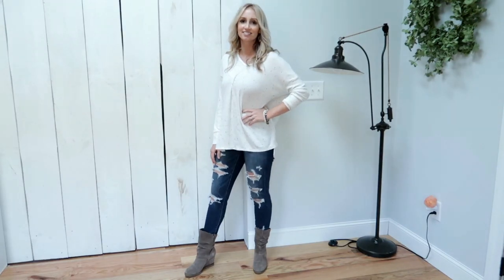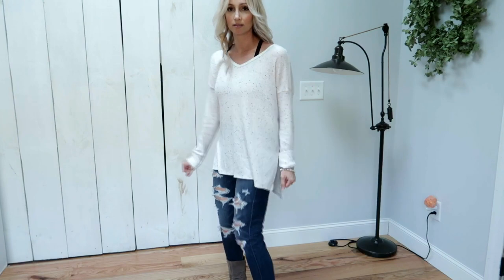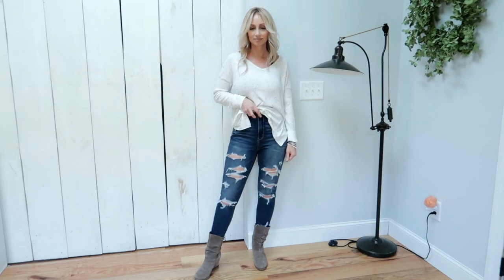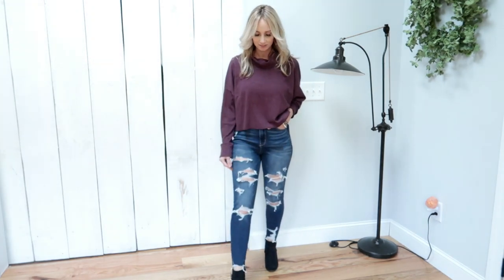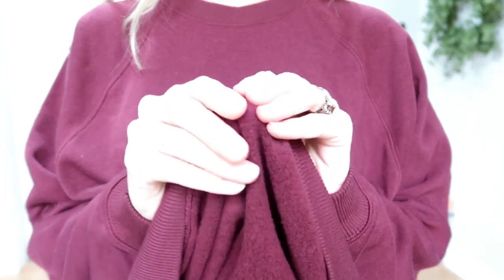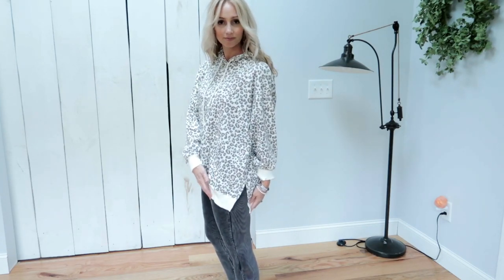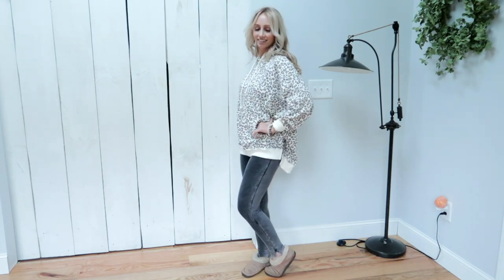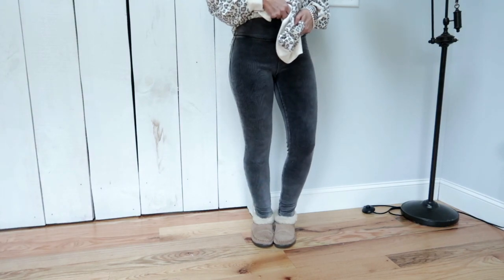New at American Eagle Outfitters | Fall and Winter Outfit Ideas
I have a collection of new and some old favorites from American Eagle Outfitters that are in stock right now, at stores and online! Everything that I have on is from AEO which will make it easy for you to shop these fall and winter outfits. You might also check out Ebay and Poshmark to see if you can get a better price, but there are so many amazing sales happening right now! So hurry hurry hurry! And don't forget that these would also make great Christmas gifts!!

CROPPED LONG SLEEVE MOCK NECK T-SHIRT in a Large ($29.95)

AE The Dream Jean Curvy High-Waisted Jegging ($69.95)

AE NE(X)T LEVEL HIGH-WAISTED SKINNY KICK JEAN ($49.95)

AE The Everything Pocket Highest-Waisted Legging in a Med. ($34.95)

AE Forever Oversized Crew Neck Sweatshirt ($44.95)

AE Soft & Sexy Plush Long Sleeve Henley T-Shirt ($34.95)

AE Soft & Sexy Plush V-Neck T-Shirt ($34.95)

AE Oversized Pointelle Sleeve Crew Neck Sweater ($44.95)

AE Forever Oversized Hoodie ($49.95)

AE Corduroy Highest-Waisted Legging ($44.95)